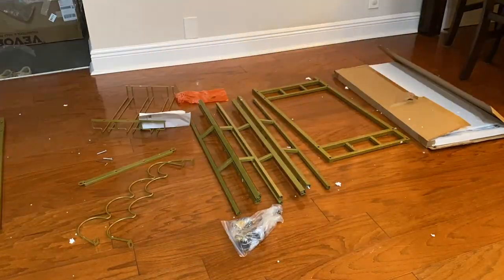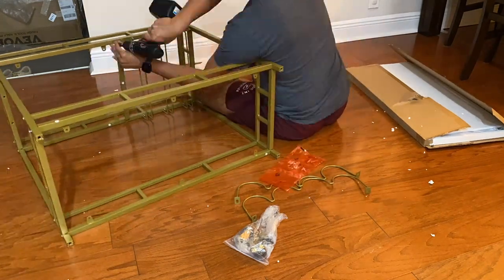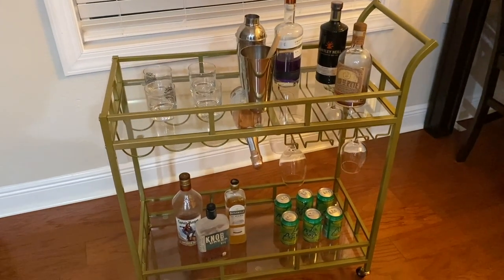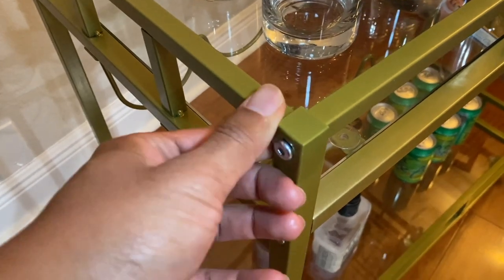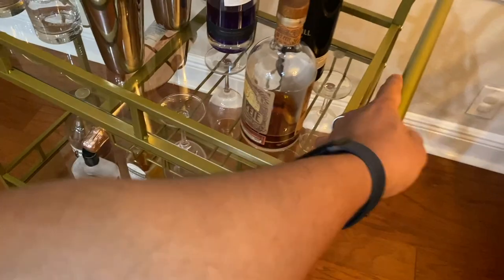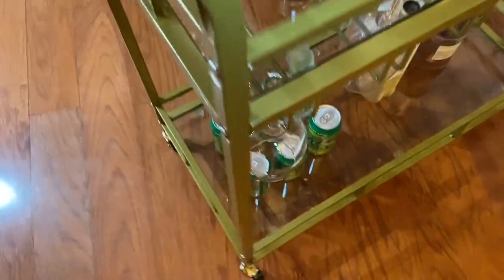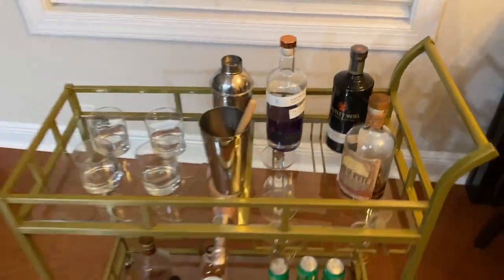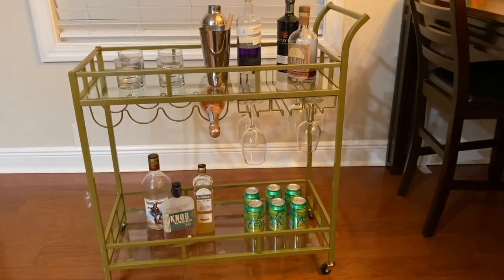VEVOR Bar Cart Gold Review: Stylish and Functional Home Serving Cart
Welcome to our comprehensive review of the VEVOR Bar Cart Gold! This two-tiered home bar serving cart offers plenty of storage space and adds a touch of elegance to any space. Whether you want to showcase your favorite wines, serve drinks to guests, or simply add a functional and stylish piece to your home, this rolling alcohol cart is a perfect choice.

The VEVOR Bar Cart features two spacious shelves that provide ample room to hold your wine bottles, snacks, glassware, and other items you want to display. The bottom shelf is designed with a fence guardrail, ensuring that your items stay securely in place. You can confidently move the cart around without worrying about anything falling off.

One of the standout features of this bar cart is its flexibility and ease of movement. It is equipped with two 360° rotating casters and two brake casters, allowing you to easily maneuver and position the cart wherever you desire. The lockable wheels ensure stability and prevent accidental sliding, providing convenience and peace of mind.

Crafted with solid iron construction, the VEVOR Bar Cart is built to last. It is sturdy and durable, capable of withstanding the demands of everyday use. The shelves are covered with protective waterproof vinyl, making them resistant to spills and easy to clean. Each shelf has a remarkable load-bearing capacity of up to 44 pounds, allowing you to store and transport a variety of items with confidence.

Assembly of this multifunctional gold cart is a breeze. It comes with all the necessary parts and detailed instructions, making the setup process quick and hassle-free. The smooth surface of the cart can be easily wiped clean with a dry or damp cloth, ensuring effortless maintenance and upkeep.

The VEVOR Bar Cart impresses not only with its functionality but also with its attention to detail. The handle is ergonomically designed for easy pushing, while the wheels provide smooth gliding motion. The double-layered shelf offers additional storage for various sundries, and a small plate provides a convenient space for any miscellaneous items you may need. This versatile cart can be used as a wine rack, kitchen rack, dining cart, or for any other purpose you desire. It effortlessly complements any home, bar, living room, kitchen, or party setting.

In summary, the VEVOR Bar Cart Gold is a stylish and practical addition to your home. Its ample storage space, flexible wheels, solid construction, and exquisite details make it an excellent choice for both functionality and aesthetics. Upgrade your entertaining experience and add a touch of sophistication to your space with the VEVOR Bar Cart.